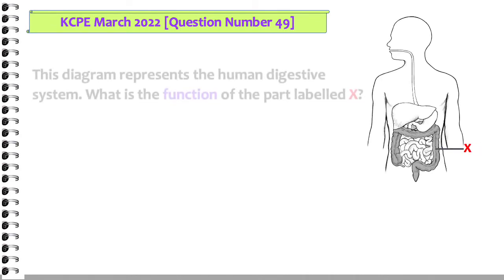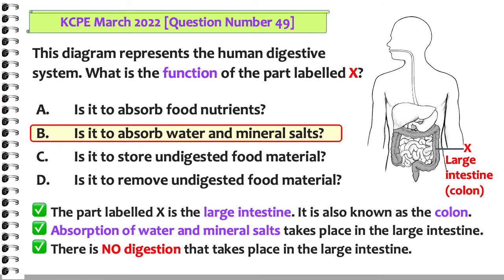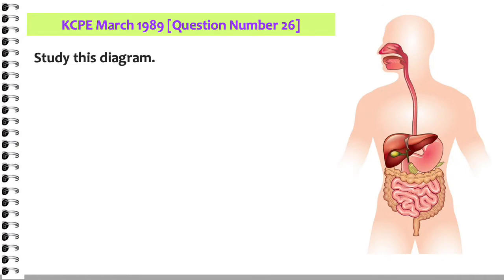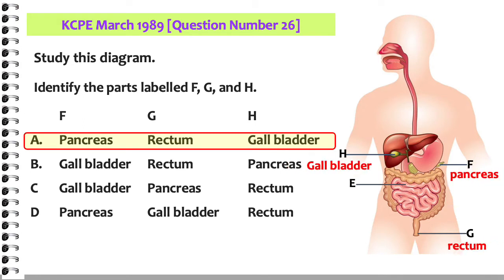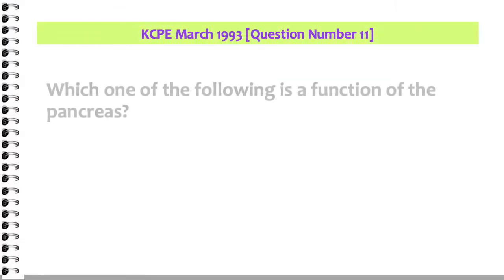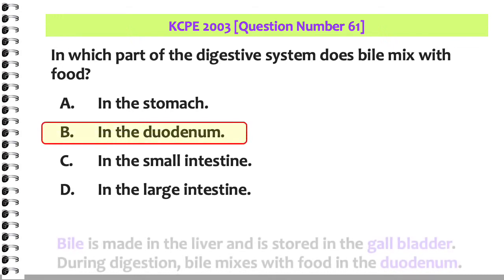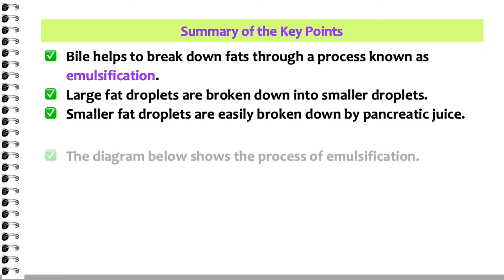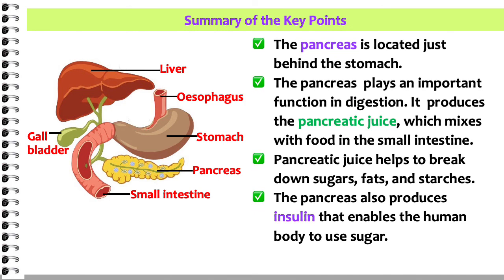Explainer Lesson 6: Human Digestive System (I)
A six-minute Summary of the Human Digestive System.
Questions that have been set in previous national examinations have been explained.